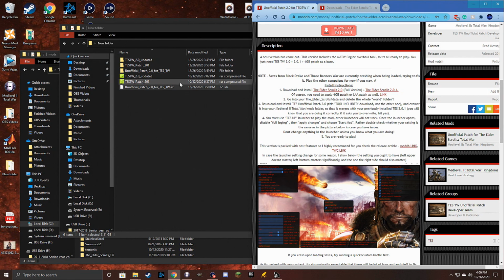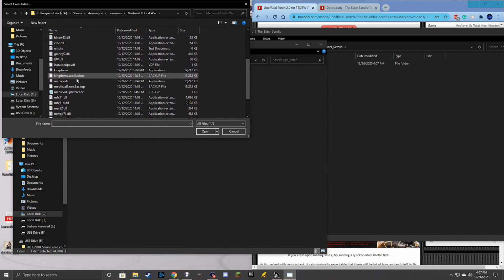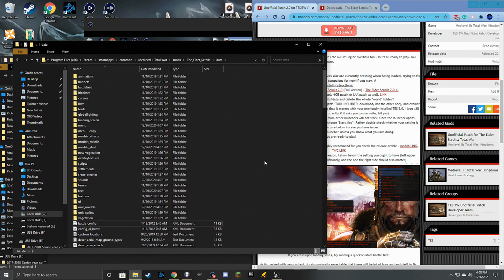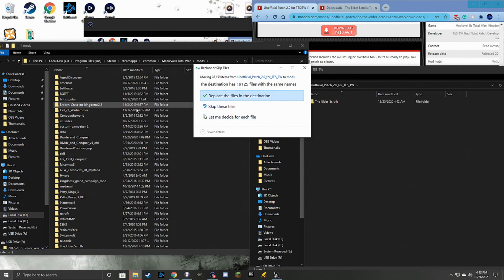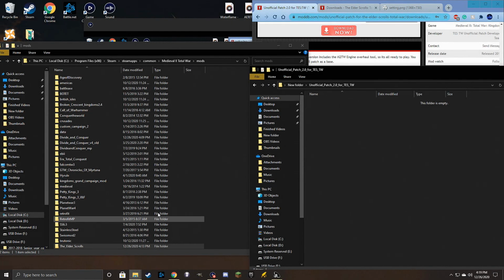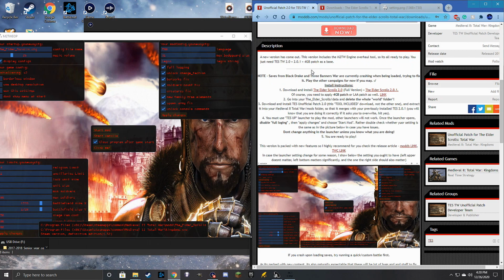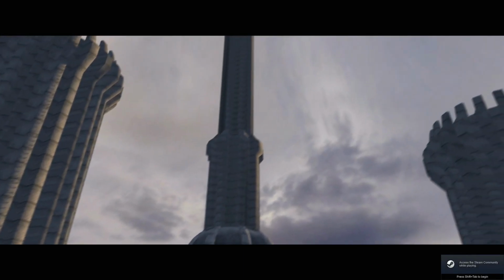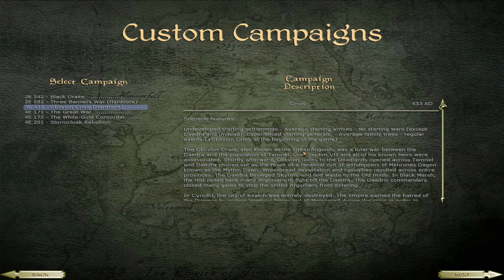How to Install the Elder Scrolls Total War Mod + Unofficial Patch for Medieval 2 Total War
A Medieval 2 Total War Mod installation guide for the Elder Scrolls Total War Mod v2.0.1 as well as the most recent Unofficial Patch v2.0 for this mod.